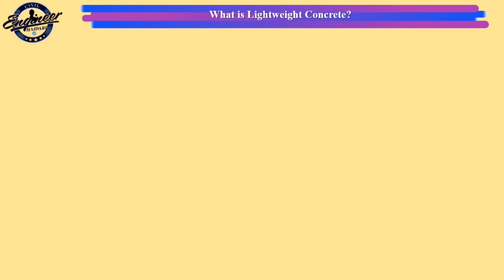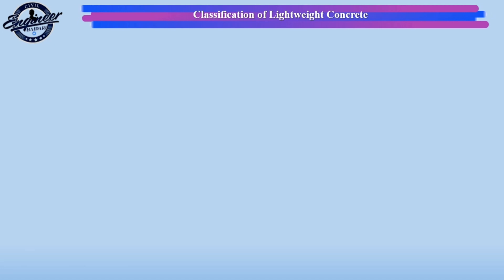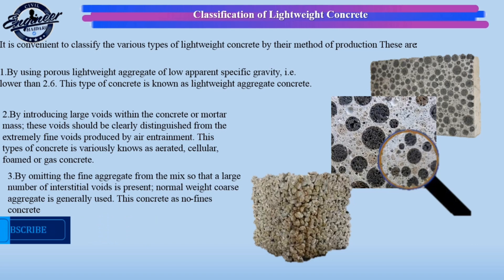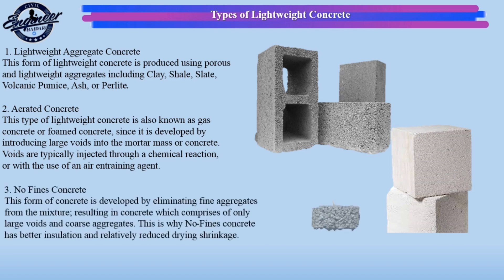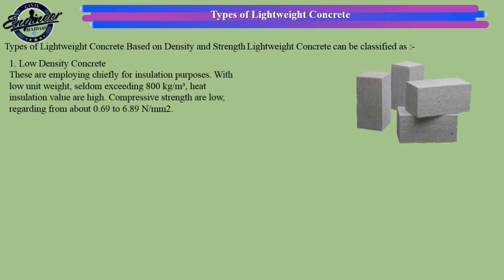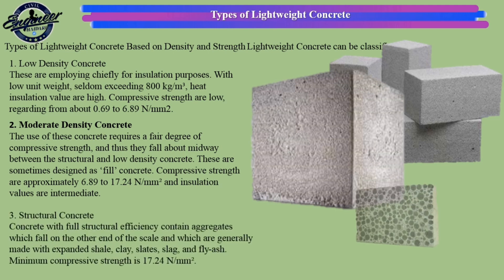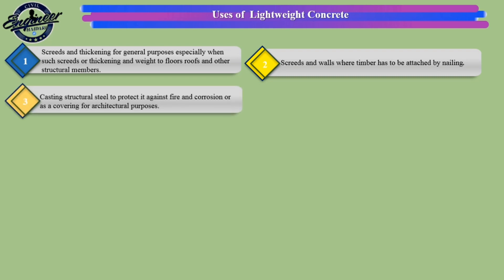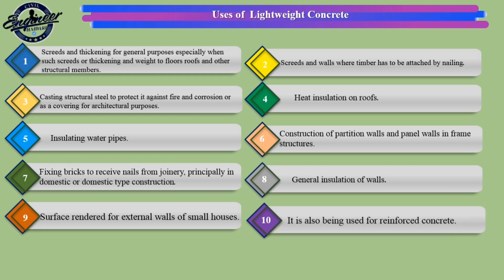Type of concrete #2, Lightweight Concrete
In this video we will know about the What is Lightweight Concrete?
Classification of Lightweight Concrete
Types of Lightweight Concrete
Types of Lightweight Concrete Based on Density and Strength
and Uses of Lightweight Concrete